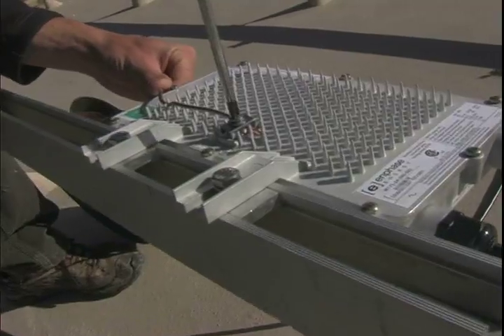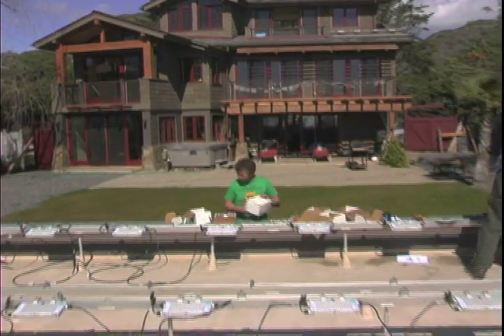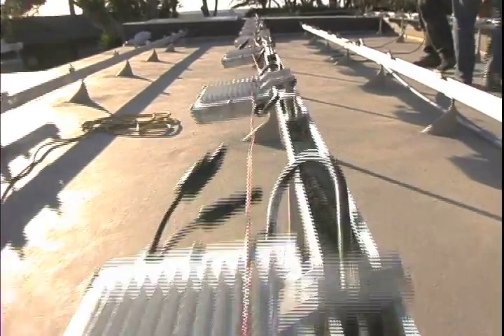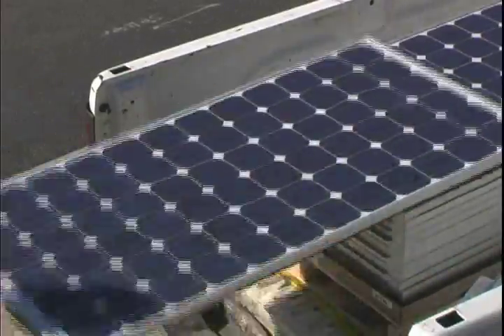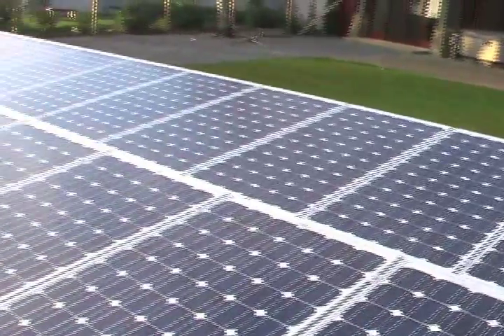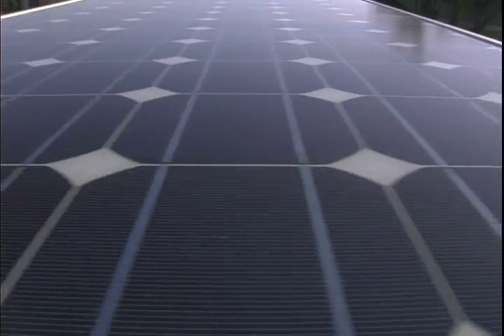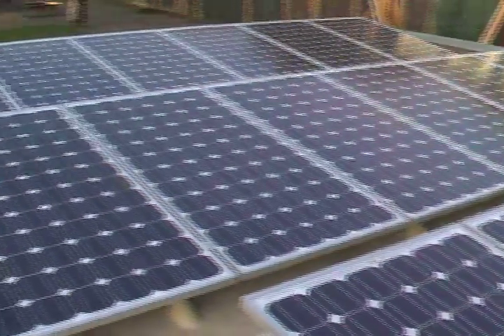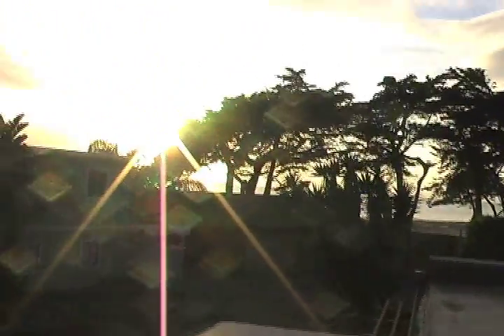Solar Community Installs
Solar Community is a solar system design, installation and services company based in Austin, Texas. We have over 100 installations, 800kWs and 15 years of combined experience. Simply put, delivering energy independence community by community, house by house. We believe sustainable design and clean technology are the path to living peacefully and securely on a healthy planet. Energy = Will x (Speed of Thought)^shared